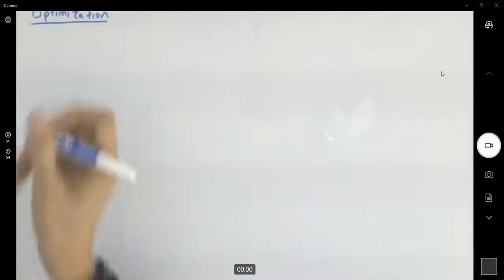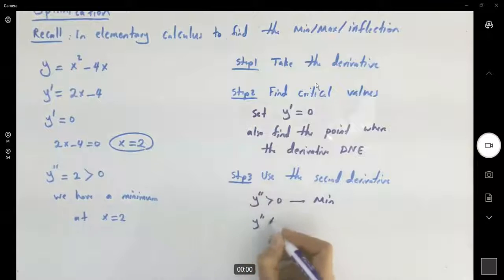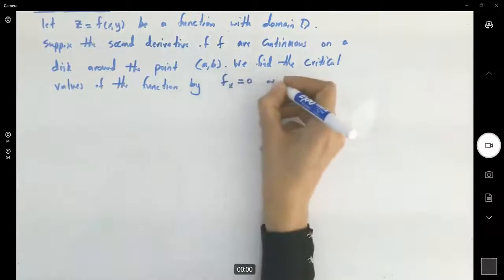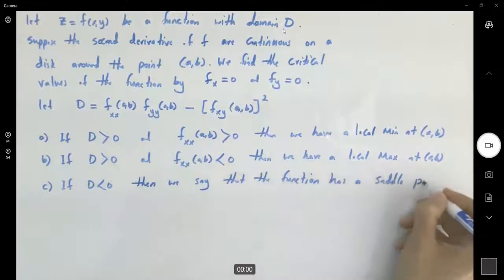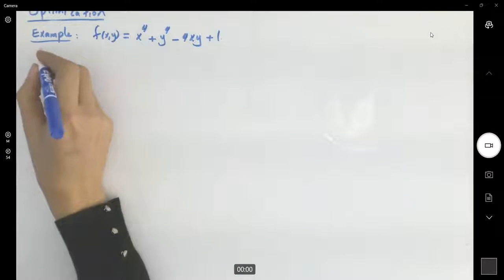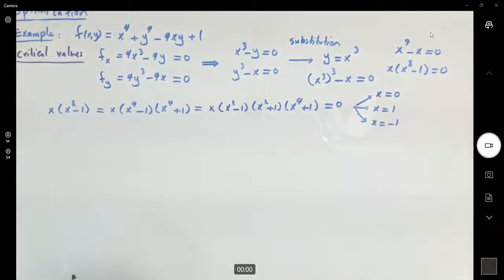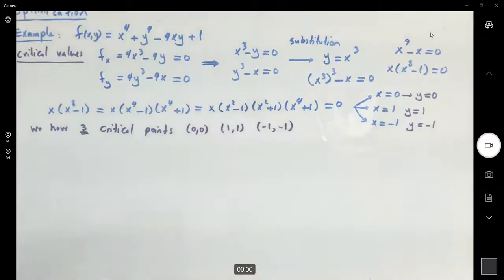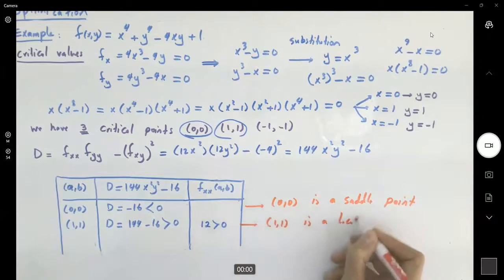Hessian. Find the Local Max, Min, Saddle Points for Function x^4+y^4-4xy+1